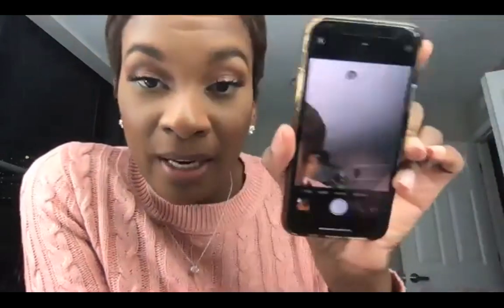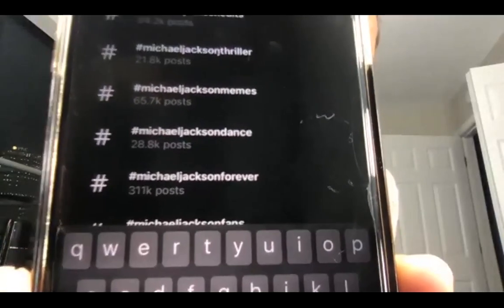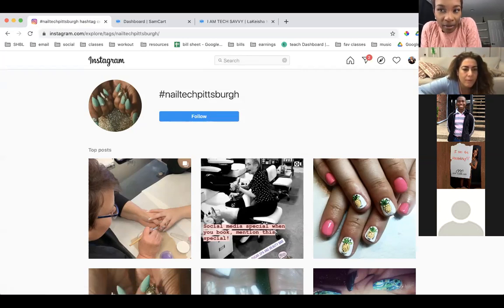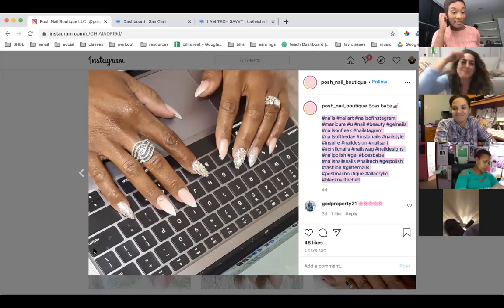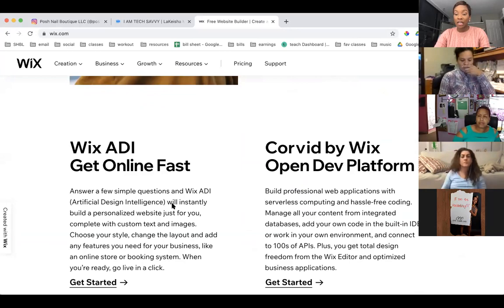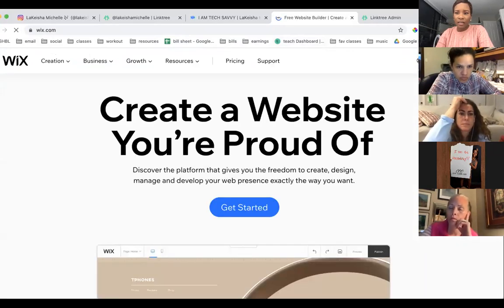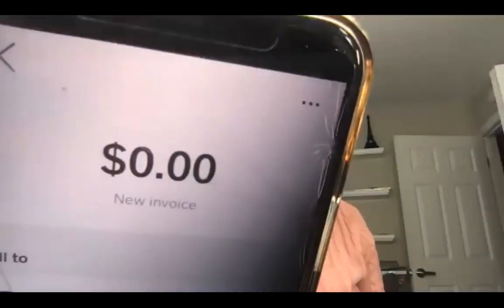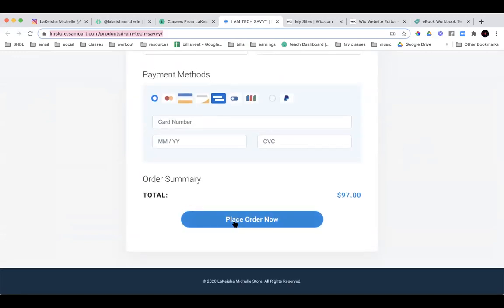*FREE I AM TECH SAVVY PARTY - REPLAY -